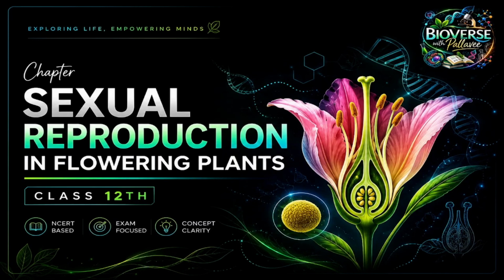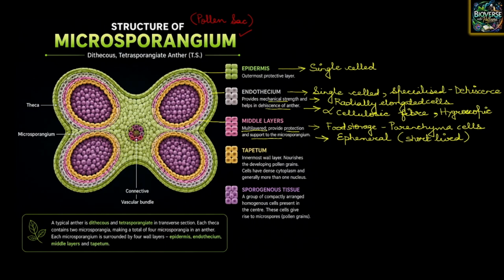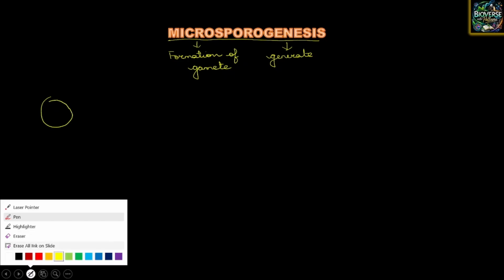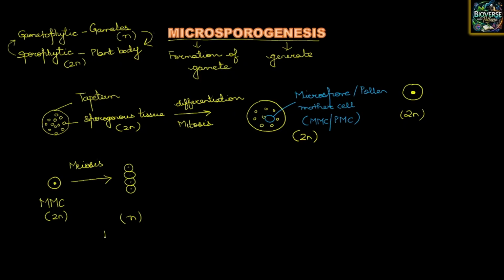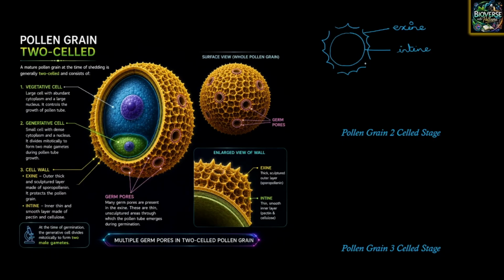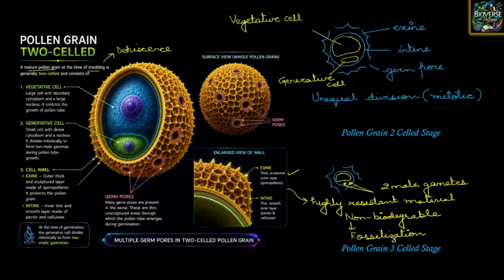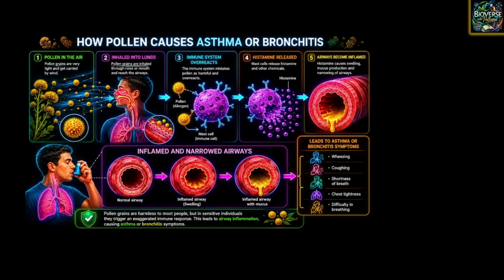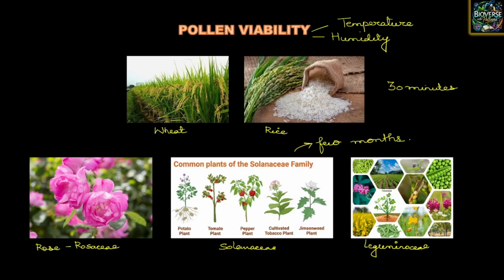CLASS 12 CHAPTER 1: SEXUAL REPRODUCTION IN FLOWERING PLANTS Part 2 CBSE & ISC Board NEET Concepts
Let's simplify them together!

🚀In this lecture, we begin one of the most important Botany chapters for Boards and NEET — Sexual Reproduction in Flowering Plants.📌

🎯 NEET loves asking questions from Pollen and Microsporogenesis! Master these concepts today with NCERT diagrams, exam tricks, and conceptual clarity.

Topics Covered:
✅ Structure of Microsporangium
✅ Microsporogenesis
✅ Pollen Allergy
✅ Pollen viability
✅ Pollen products

Structure of Microsporangium
Pollen product
Pollen viability
Pollen allergy